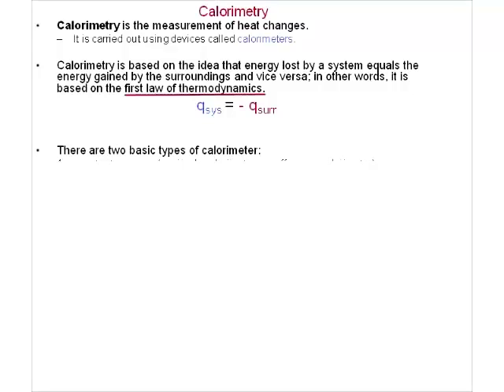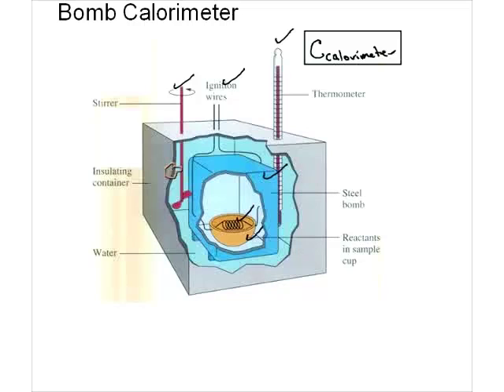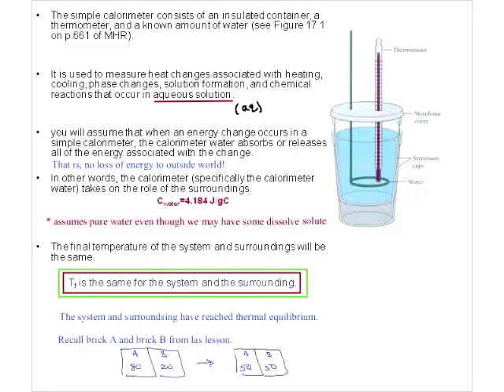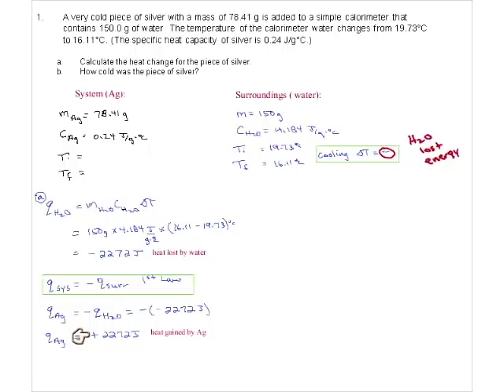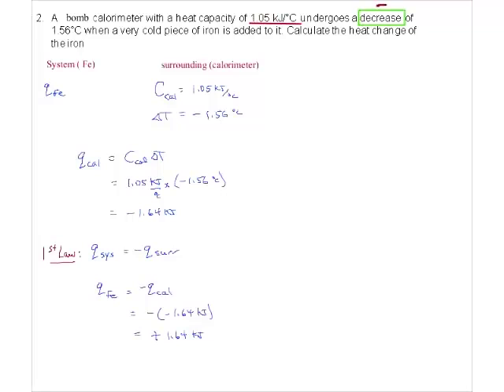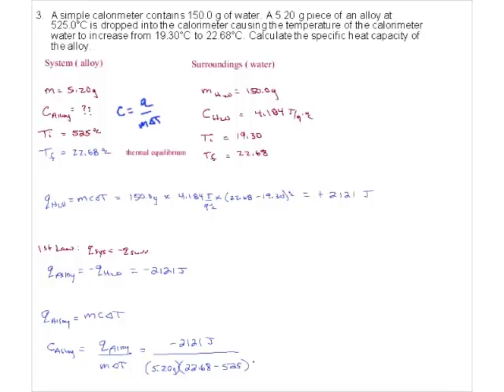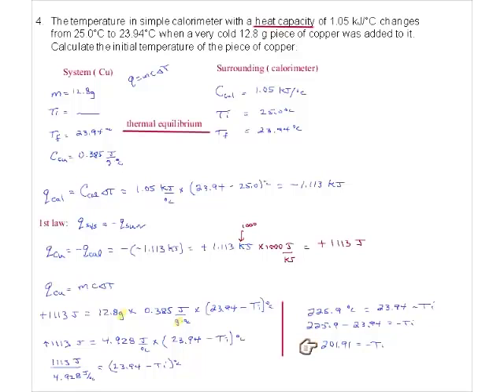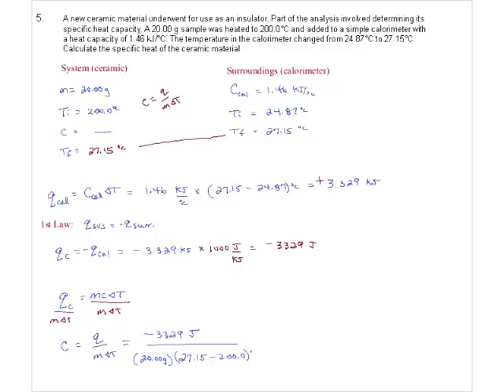Chem3202 u3s1L3 Constant pressure calorimetry